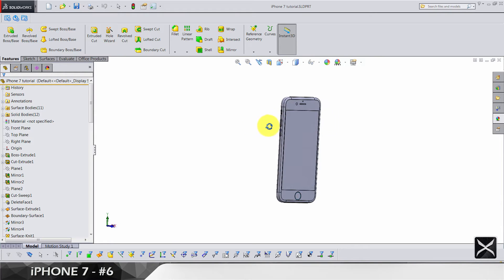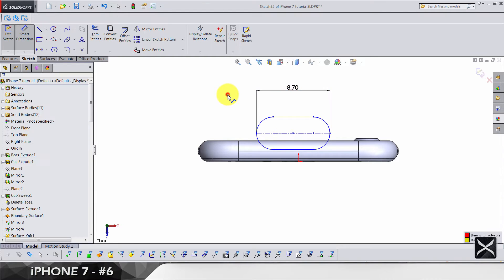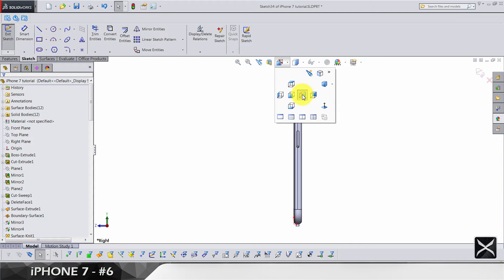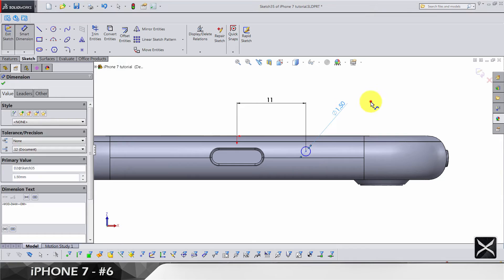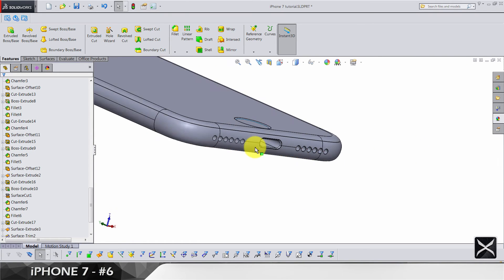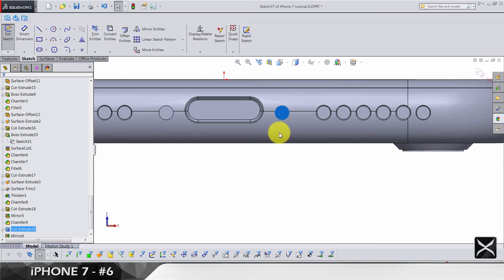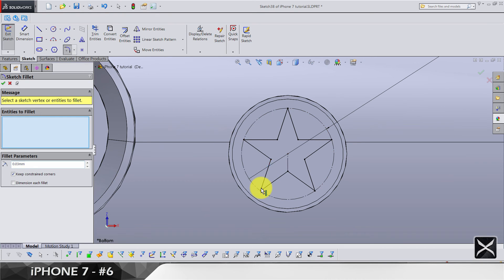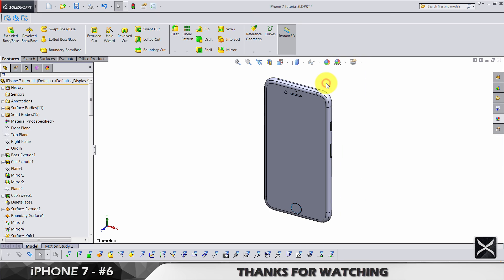iPHONE 7 - SOLIDWORKS MODELING TUTORIAL #6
In the part six we are modeling charging slot, speakers and bottom screws.
Two videos are left so I keep it up!